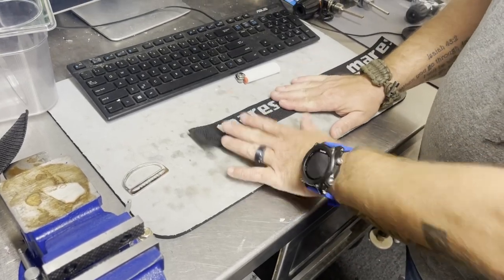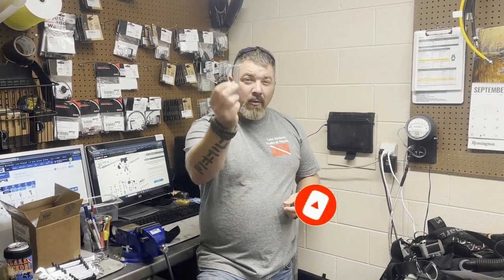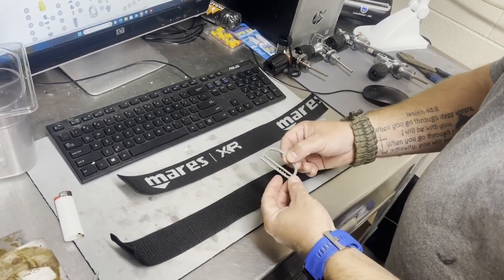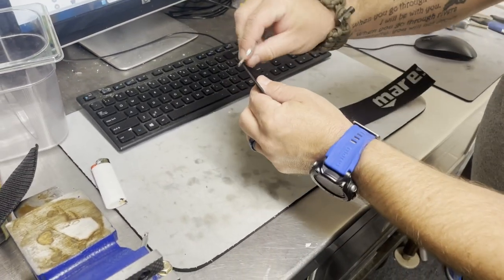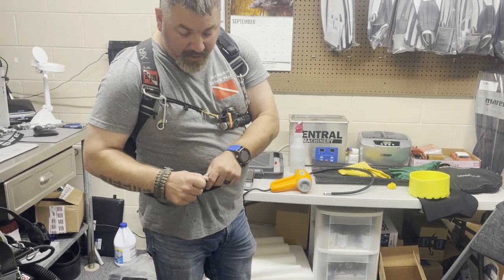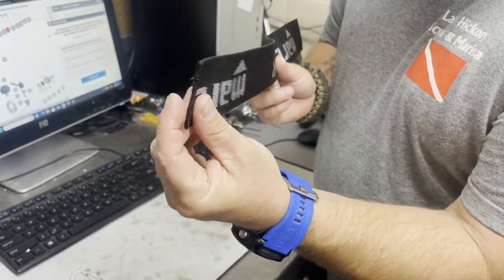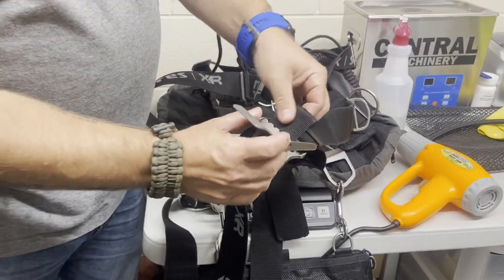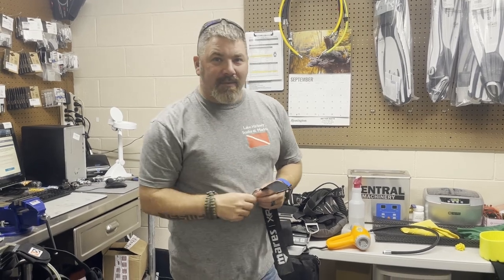How Not To Lose Your Sliding D Ring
The sliding D-ring is very popular with Sidemount divers, but has two major flaws. In today's video, Instructor Trainer Bryan Stafford shows us two simple tricks that will help you secure your sliding D-ring without the fear of losing it.

0:00 Teaser
0:27 Opening
0:37 Intro
1:04 Fixed D-ring / Sliding D-ring
1:34 Choosing The Webbing
2:50 How You Lose Your D-ring
3:27 Preventing The Loss
5:00 Closing

Playsee LakeHickoryScuba